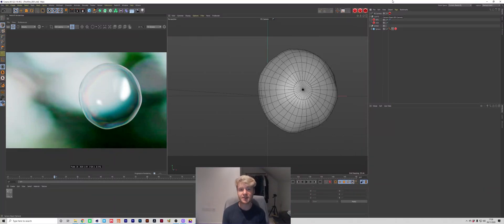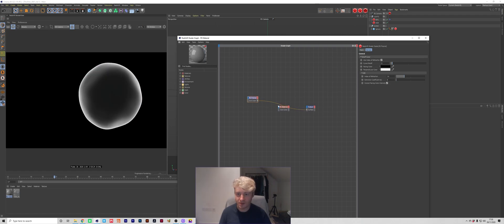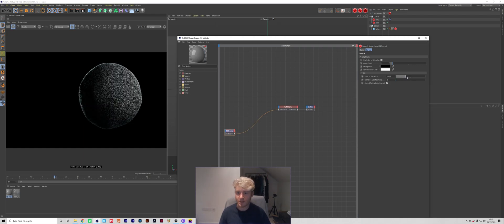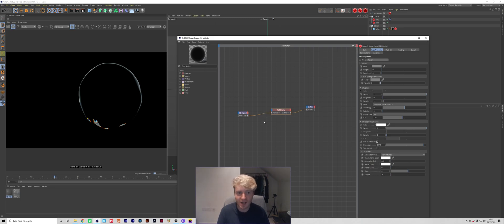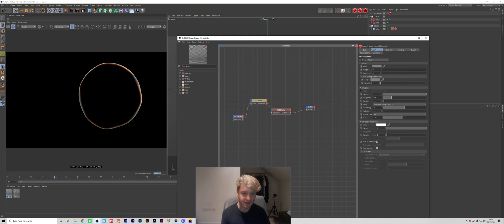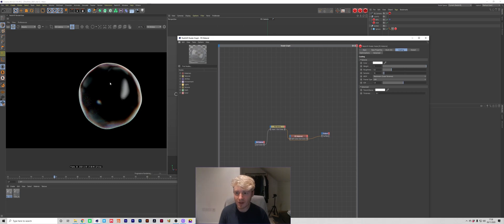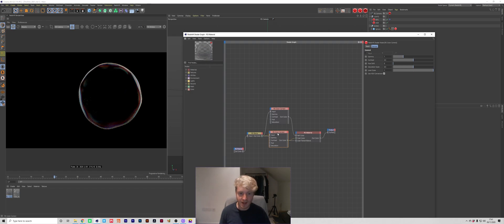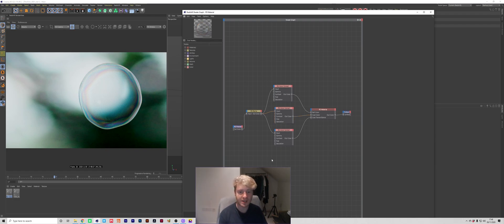Thin Film / Soap Material - Cinema 4D / Redshift Tutorial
In today's video, we talk about how to create this Thin Film / Soap Material in Cinema 4D using Redshift. We cover how fresnel works among other nodes within texturing.

My Links!